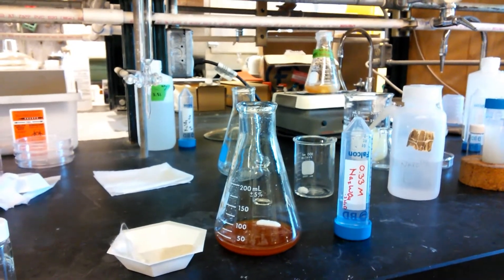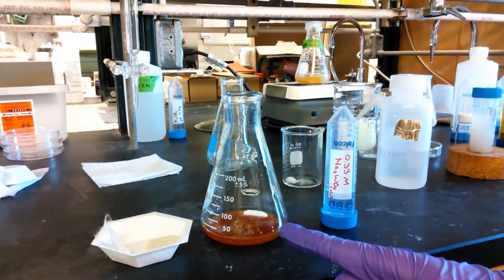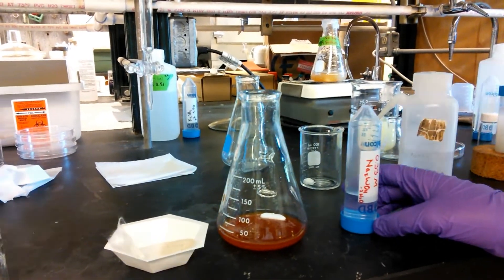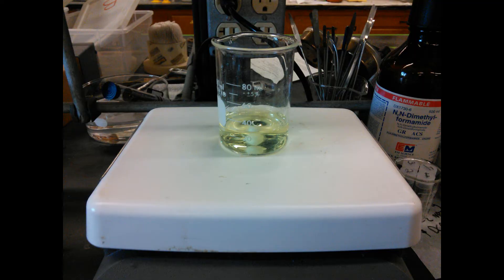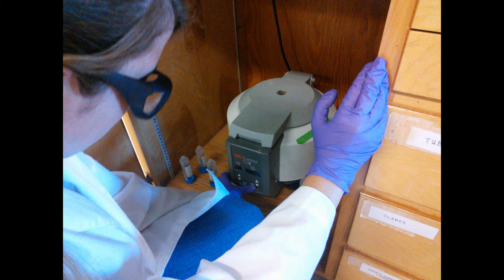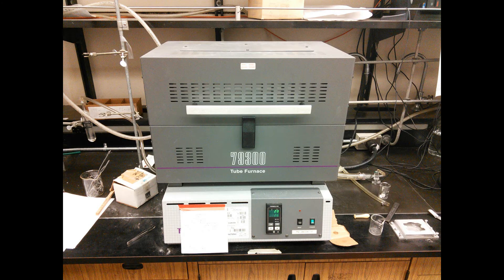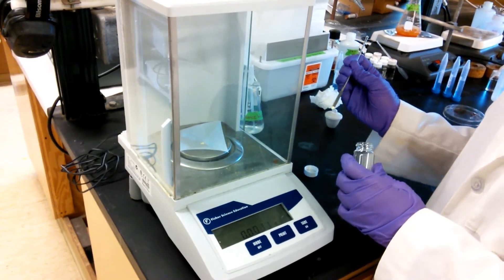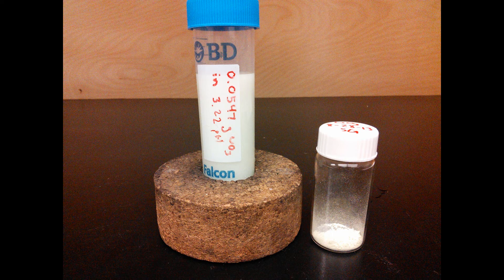Synthesis of Nanoscale Tungsten Oxide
Stephanie Gray demonstrates how to synthesize nanoscale Tungsten Oxide WO3. The final product can then be made into a film, which then can be used to measure its semiconducting and gas evolving properties using an electrochemistry and irradiation instrument in the laboratory, respectively. Tungsten Oxide is a oxygen evolving photocatalyst. When it combined with a hydrogen evolving photocatalyst as apart of a tandem water splitting system, it can convert solar energy and water into usable hydrogen fuel.

Credits: Justin M.